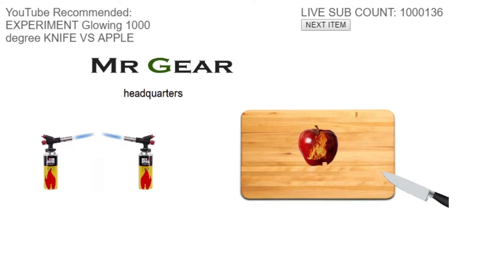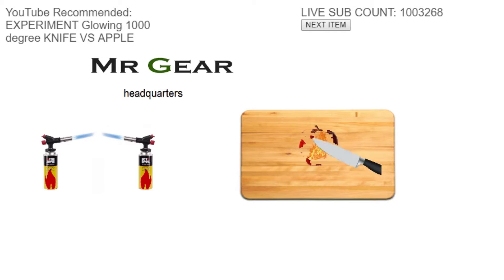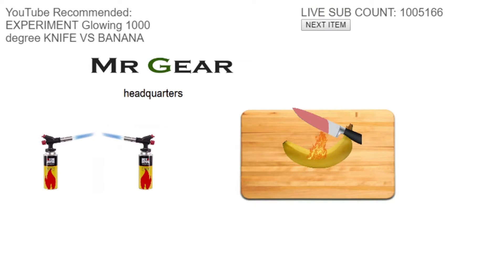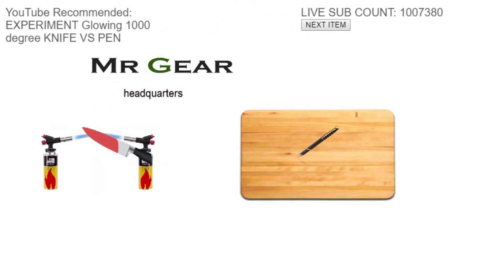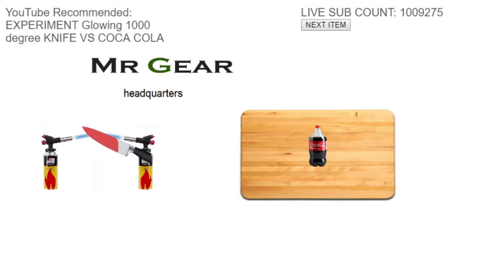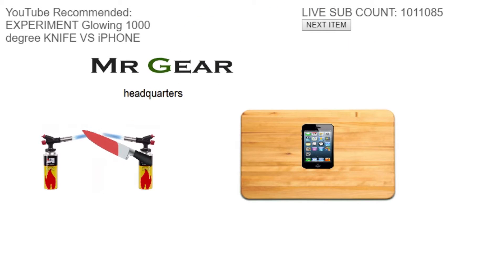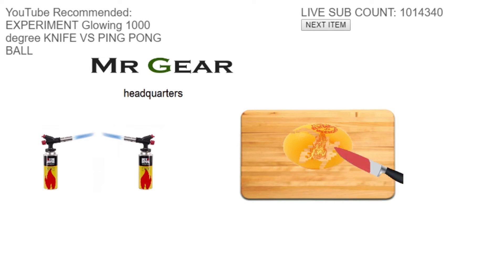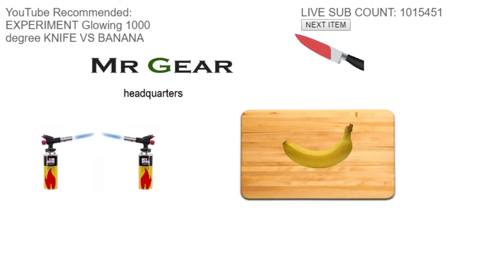1000 Degree Knife Simulator | Scratching The Itch.io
Games are expensive, so get some great deals on Green Man Gaming

"Patty-Jack", "The Socially Awkward Gamer", "Angry Patty" and so forth are monikers portrayed by Chris Hodgkinson. All opinions portrayed in this video and others are not necessarily to be associated with the actual beliefs or opinions of the creator. You don't hate James Earl Jones because he voiced Darth Vader, please use the same logic here.